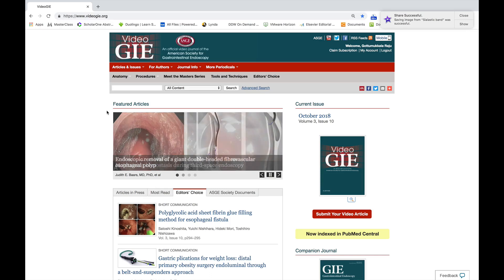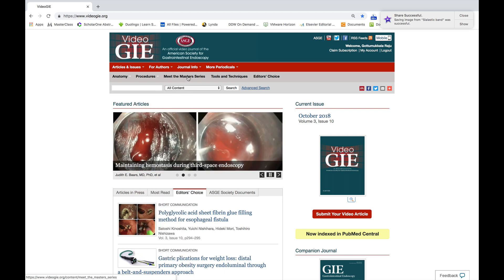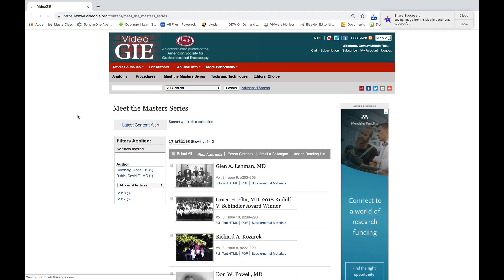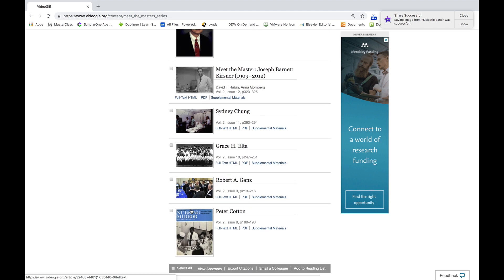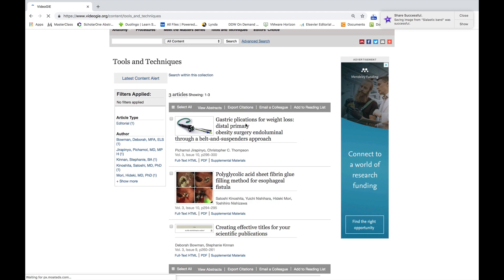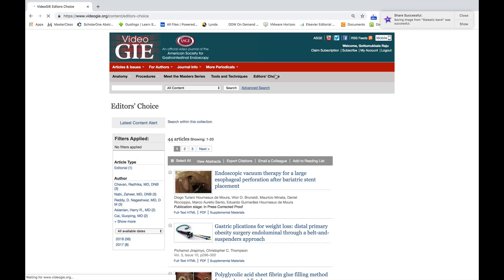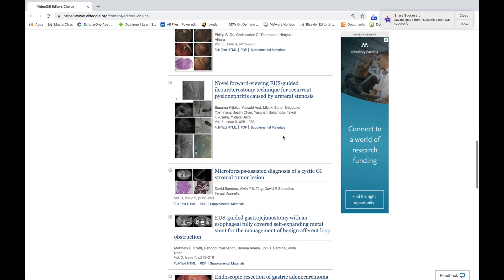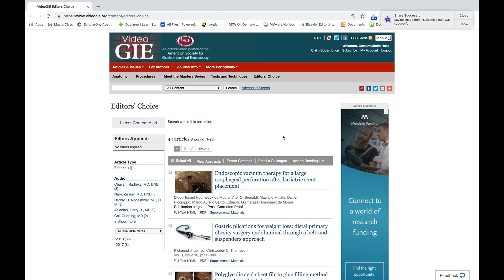Video GIE - New Sections Added in 2018